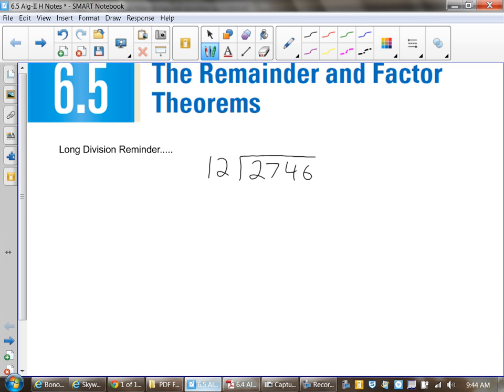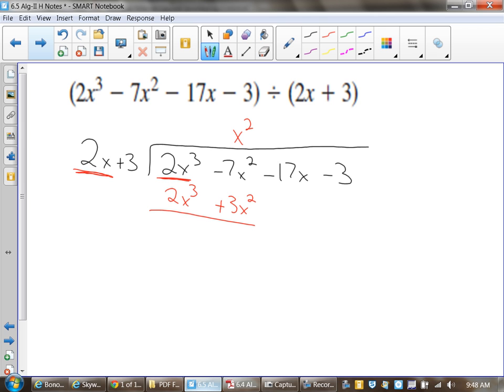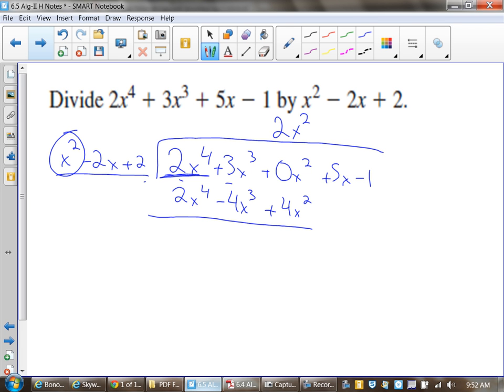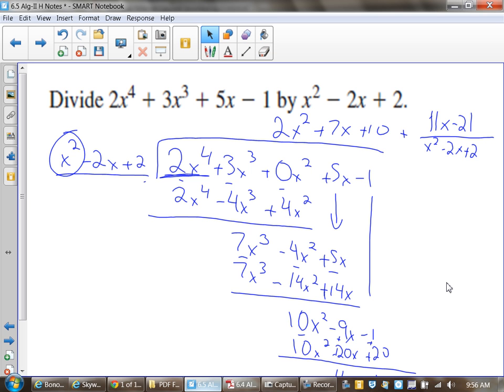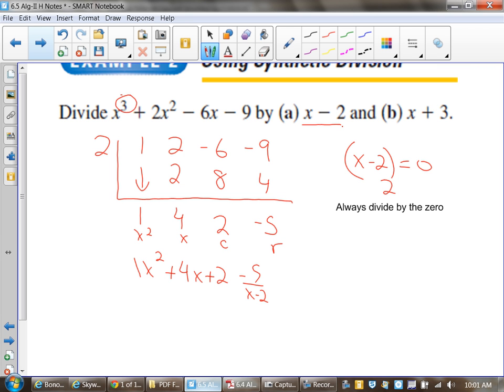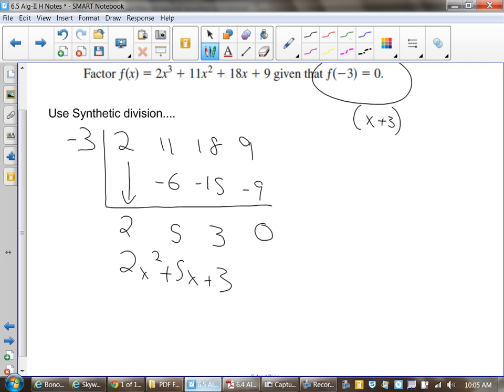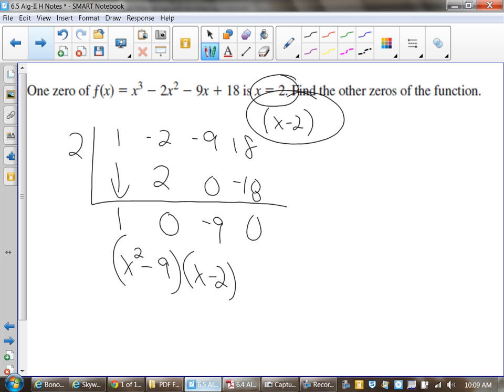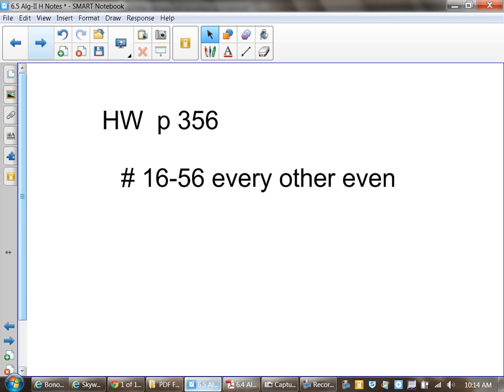November19 6 5 p3